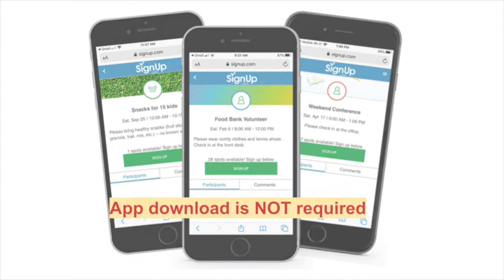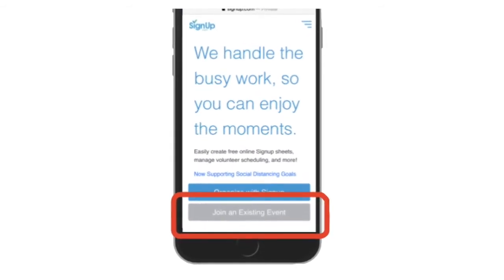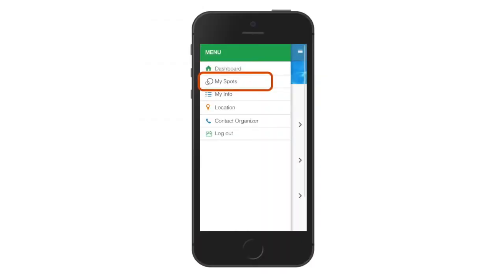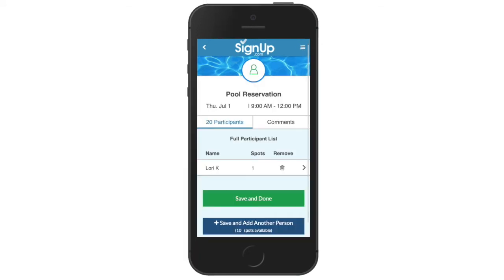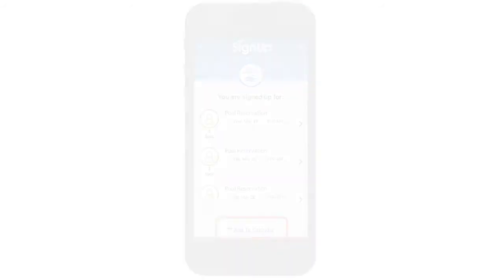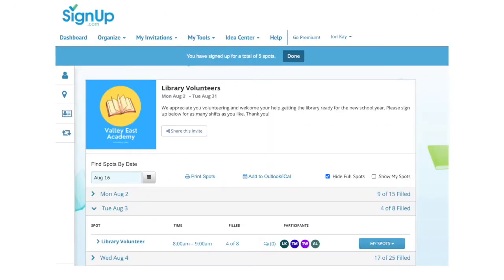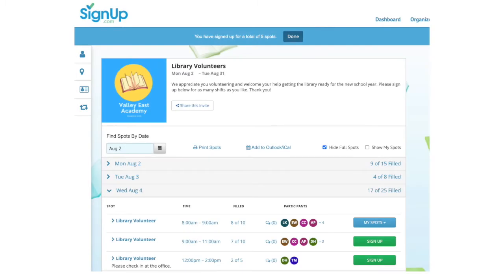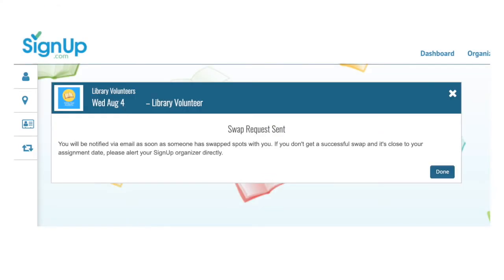Accessing and Changing Your Spots (for Participants) [updated]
Thanks for participating in an activity organized on SignUp.com! This quick video will show you how to access your SignUp and make changes to your spots (jobs, shifts, assignments) - including canceling, adding and swapping spots.